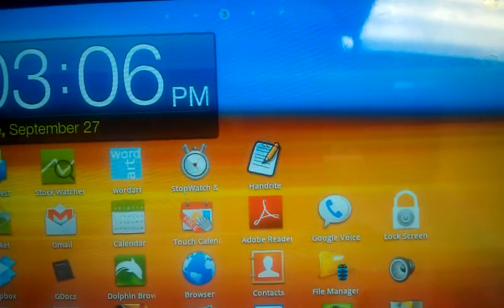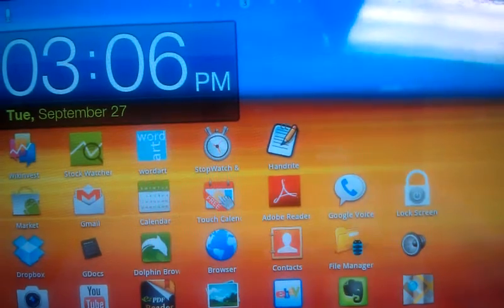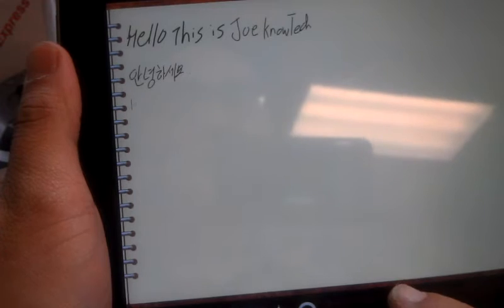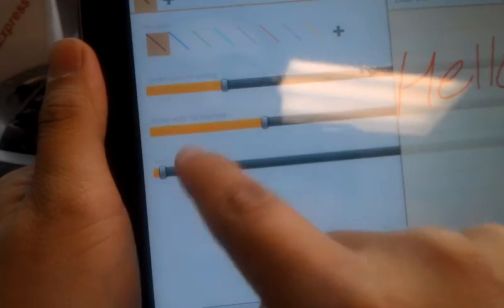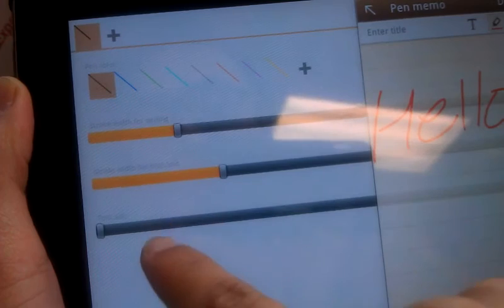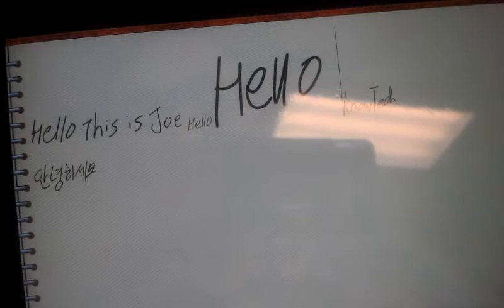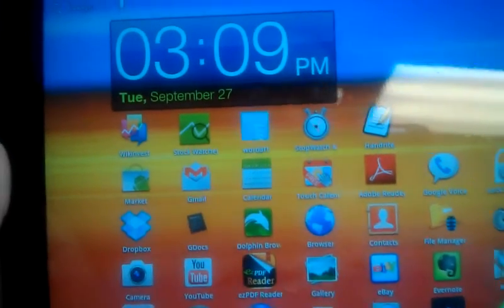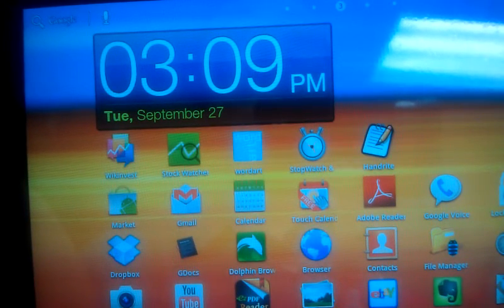Handrite android app review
Handrite app is great for taking hand/stylus written notes